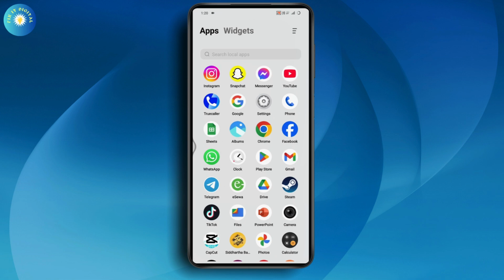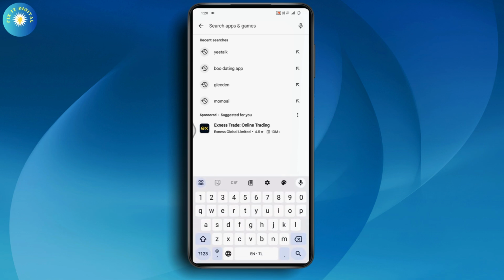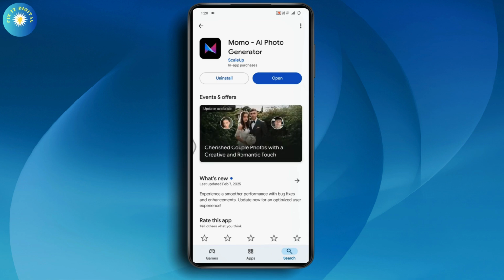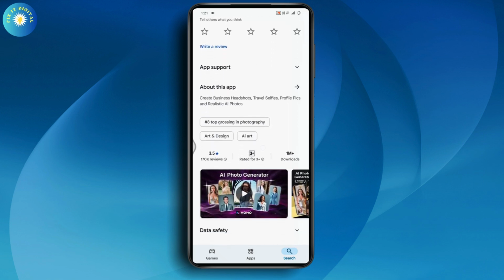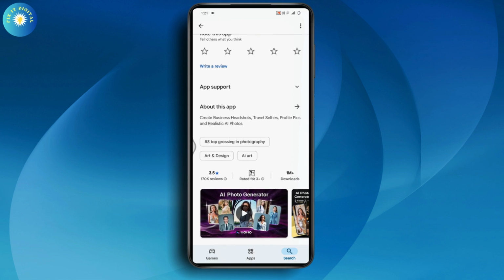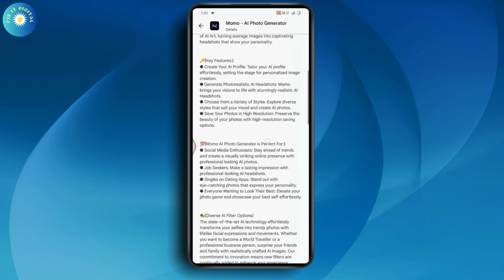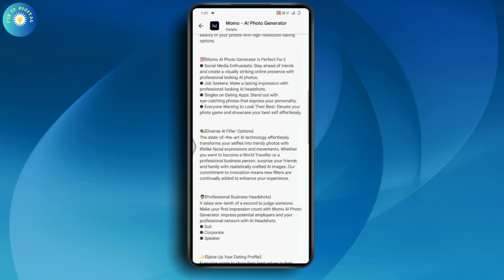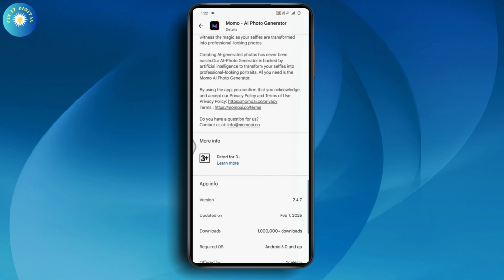MoMo - Ai Photo Generator App Full Overview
artificial intelligence

If you're interested in learning about the Momo AI Photo Generator app, here's an overview!

0:00 - Introduction: Discover the Momo AI Photo Generator App
0:12 - Download and Install the App from Play Store or App Store
0:22 - Reviewing the Momo AI App: Free to Install, Ratings, and Reviews
0:50 - Key Features of the App: AI Profile Creation and Photorealistic Headshots
1:10 - Additional Features: High-Resolution Photos, Perfect for Job Seekers and Dating
1:30 - More Details: Viewing Videos and Photos Related to the App
1:50 - Different Styles: Movie Styles, Zodiac Portraits, AI Travel Photos, and More
2:10 - Conclusion: Momo AI as a Versatile Photo Generator App